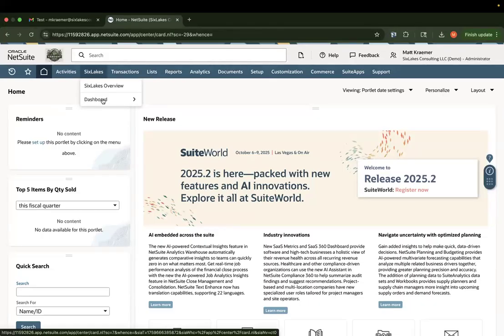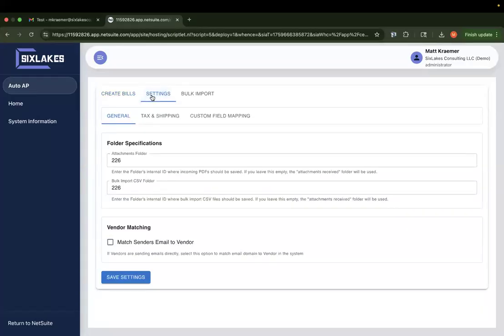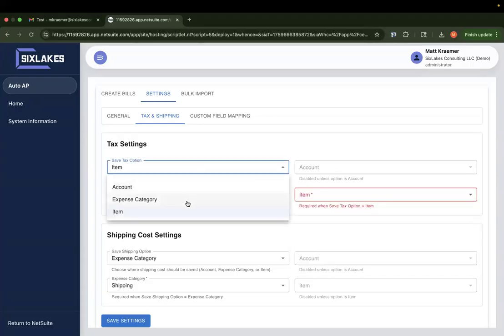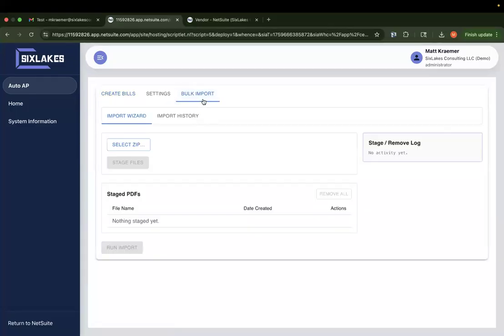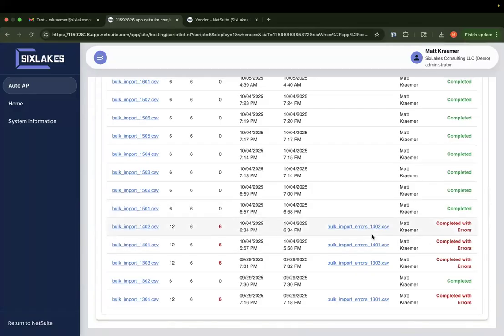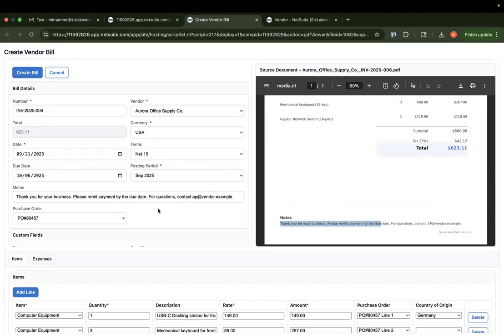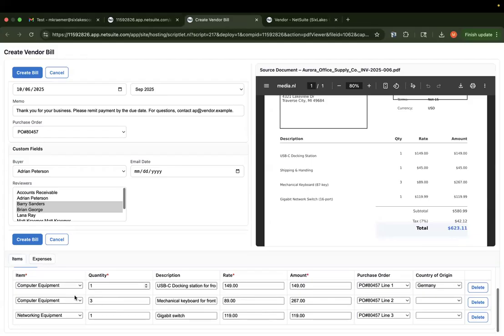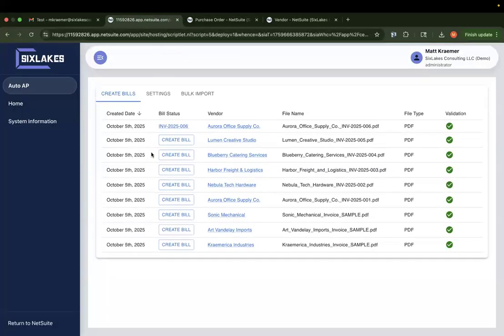NetSuite AI Bill Capture Product Demo | Built by SixLakes Consulting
Say goodbye to manual data entry in NetSuite.
Introducing AI Bill Capture, a next-generation automation tool built by SixLakes Consulting — designed to read, extract, and create vendor bills in NetSuite automatically using advanced AI and machine learning.

In this demo, you’ll see how our AI solution:
✅ Automatically captures and interprets vendor invoices — powered by advanced AI for instant accuracy.
✅ Auto-populates vendor, amount, and line-level details — all directly inside NetSuite, no manual entry needed.
✅ Continuously learns from every correction — gets smarter and more precise over time.
✅ Fully configurable — tailor mappings, approval workflows, and validation rules to your organization’s needs.
✅ Flexible upload options — send invoices via email, upload ZIP files in bulk, or simply drag and drop.

Built by NetSuite experts. Powered by AI.
Whether you process 100 or 10,000 invoices per month, SixLakes AI Bill Capture helps you save hours of manual work, reduce errors, and accelerate your Accounts Payable process — all inside your NetSuite environment.